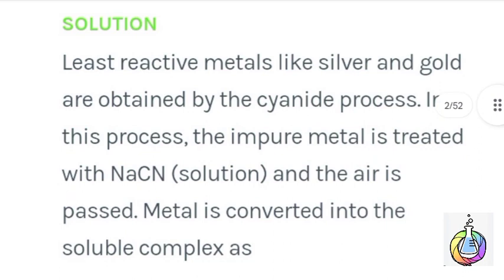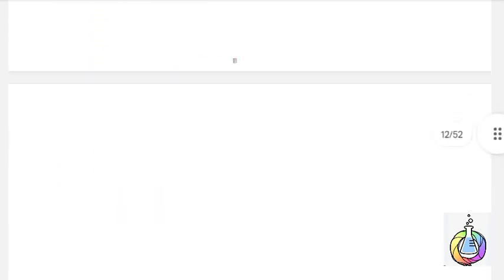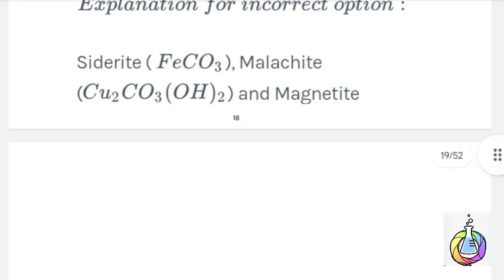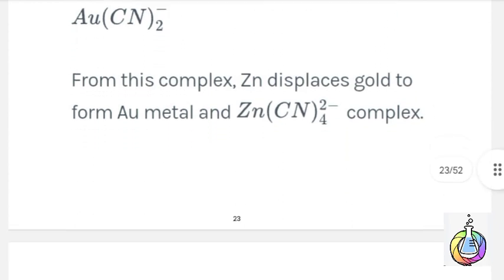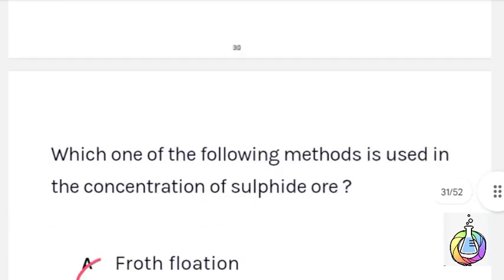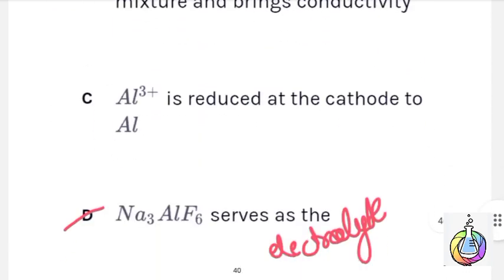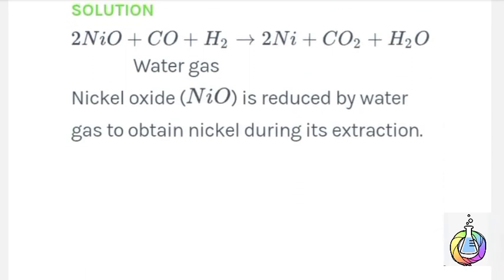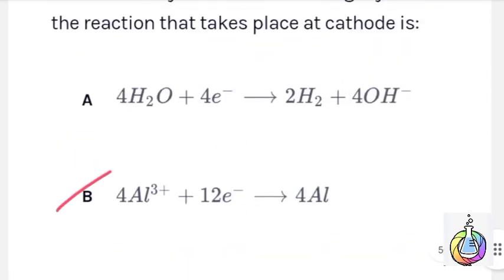rpsc assistant professor chemistry|| hpsc assistant professor chemistry previous year question solu.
isolation of element pyq for assistant professor chemistry. inorganic chemistry previous year question papers for assistant professor.htet chapterwise previous year question solution for assistant professor chemistry.rpsc assistant professor chemistry previous year question papers. rpsc chemistry vacancy. rpsc assistant professor vacancy. rpsc chemistry assistant professor. hpsc pgt chemistry exam. hpsc assistant professor chemistry. hpsc assistant professor chemistry previous year question papers.csir net gate previous year question papers solutions. if you find our video useful then please like subscribe and share our channel only chemistry. thank you 😊😊